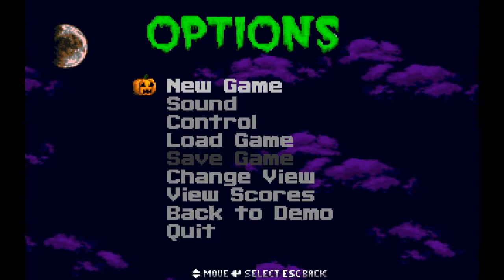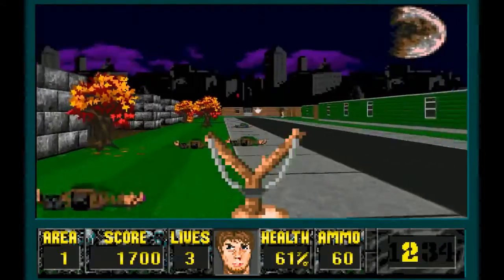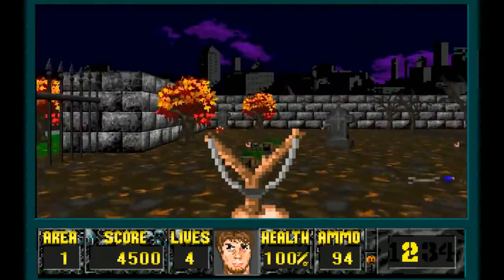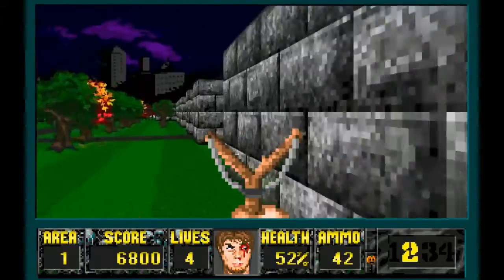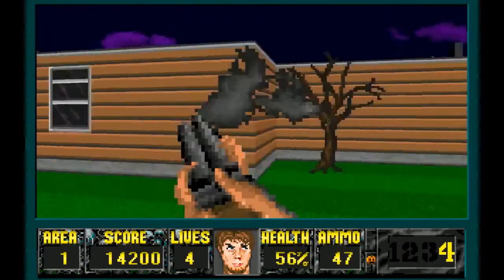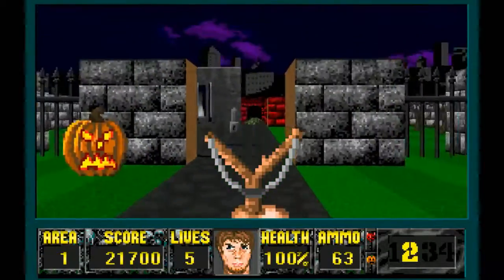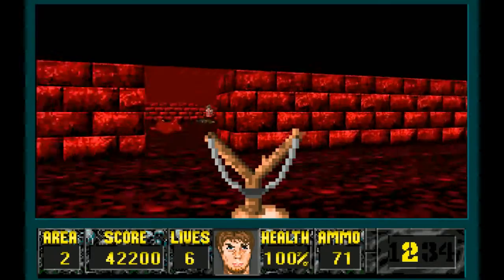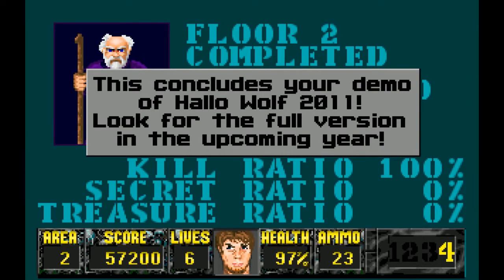HalloWolf Demo SDL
Originally uploaded Oct. 31, 2012